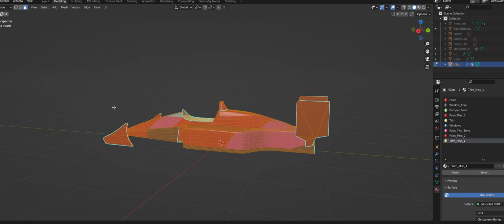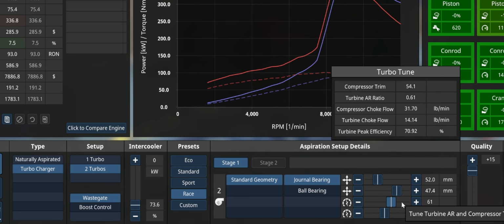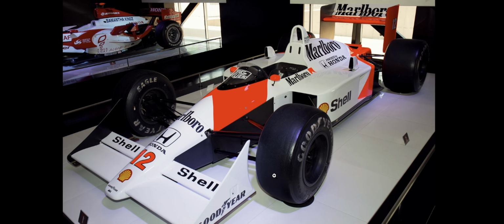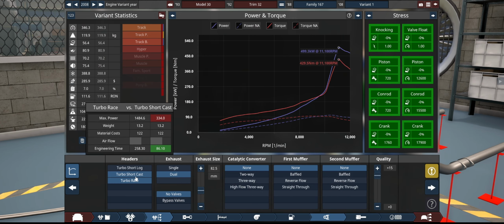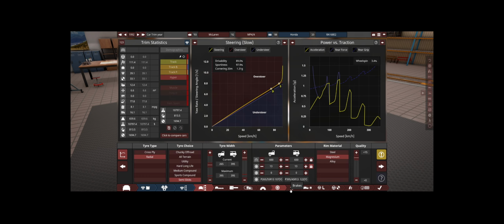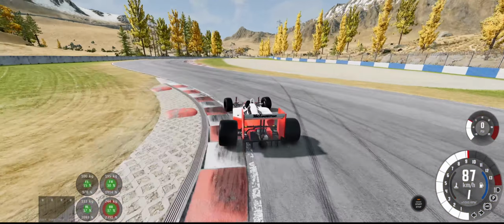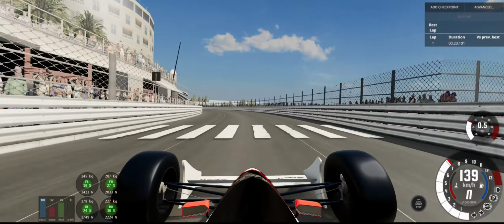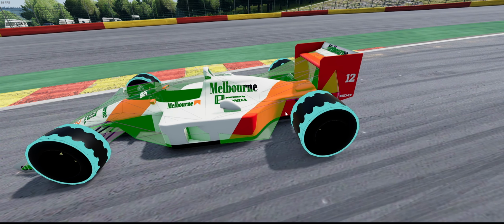I Made the McLaren MP4/4 To Compete with GT7 (Automation🔧BeamNG)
I hear you like turbo lag, so I put some laaaaaaaaaaaaaaaaaaaag.
Anywho, I hope you like this video, here's some related videos -